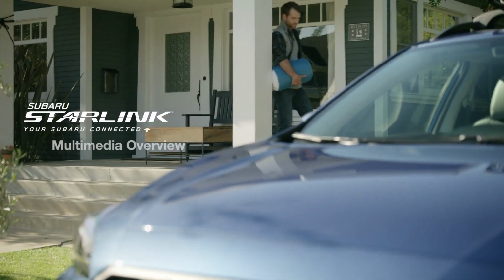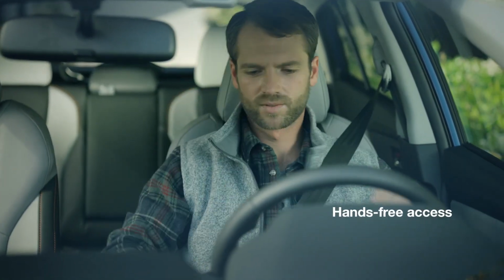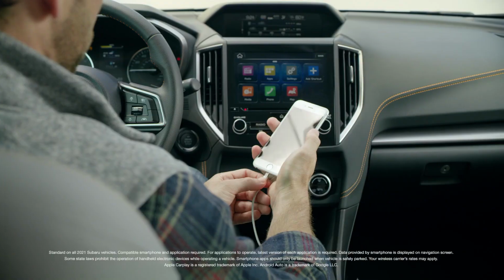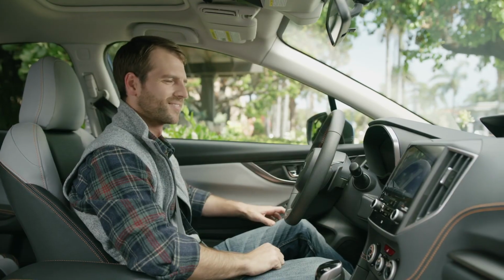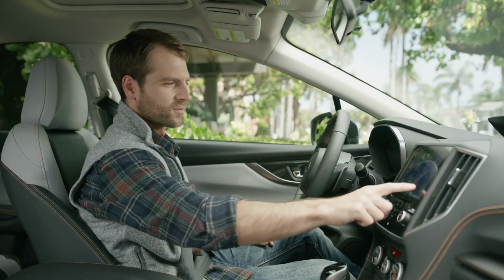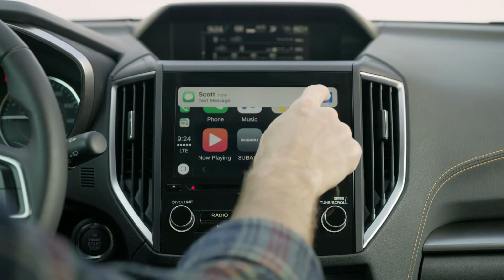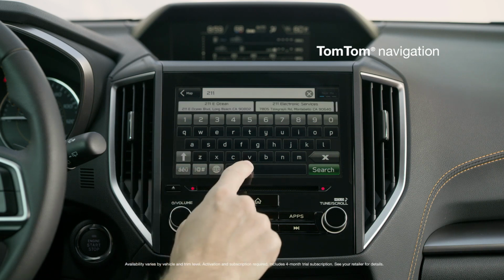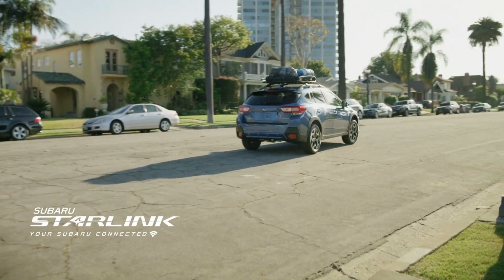Subaru Starlink: Multimedia Overview 2021